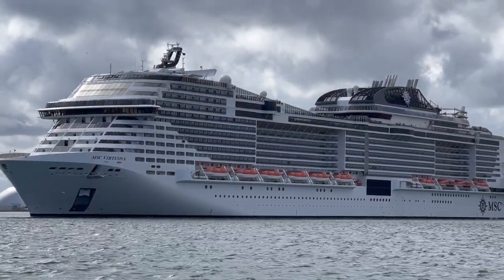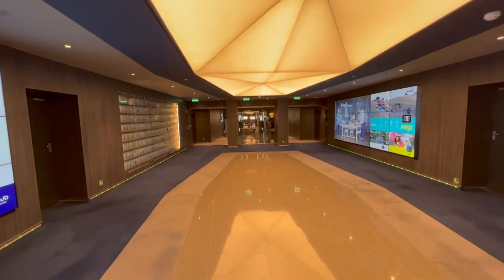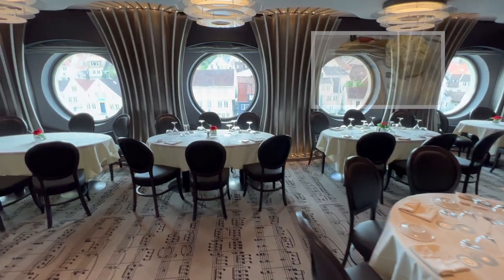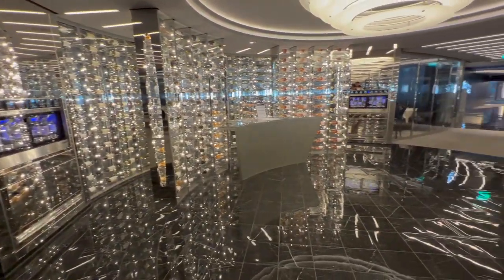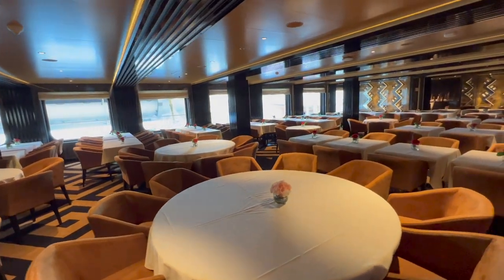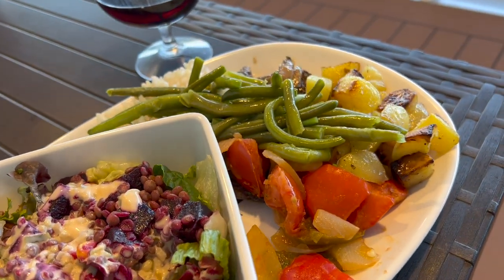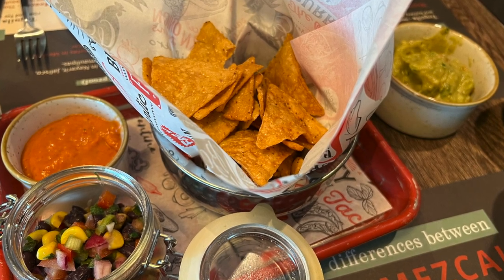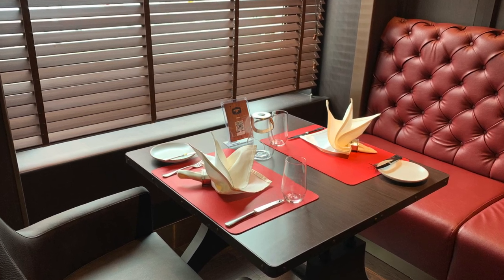What's the food like on MSC? MSC Virtuosa: Full Dining Guide!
In this video, I'm going to talk to you about everything there is to know about dining on MSC Virtuosa, one of the newest cruise ships from MSC Cruises!

We'll cover:
- Are the included restaurants good, or better avoiding?
- How much does Speciality Dining cost with MSC?
- Top tips!
- Tours of every venue, including the Marketplace Buffet!

I was onboard MSC Virtuosa earlier this summer for a 1-week cruise to Norway, and this is when most of the content for this video was filmed.

If you're new to the channel, I'm Fraser - hopefully I can use this channel to help you decide which cruise line (and maybe even cruise ship!) is perfect for you.

Fraser